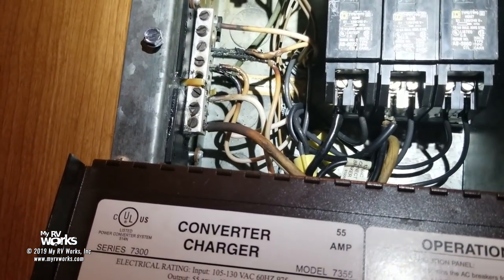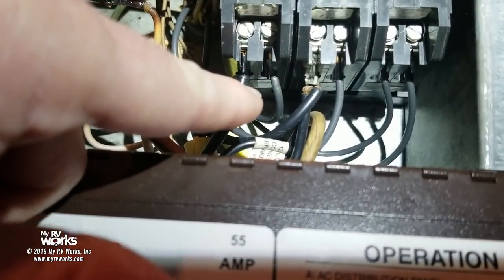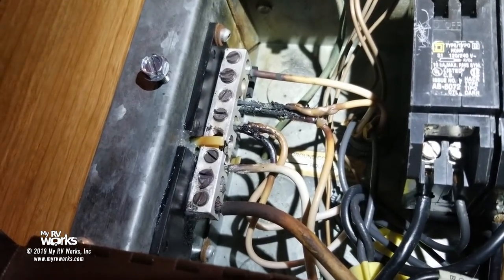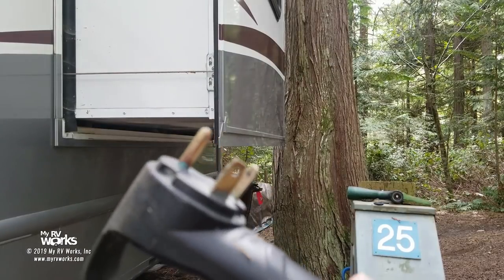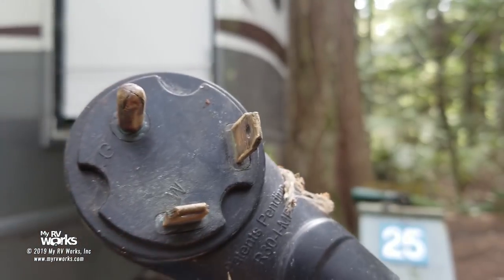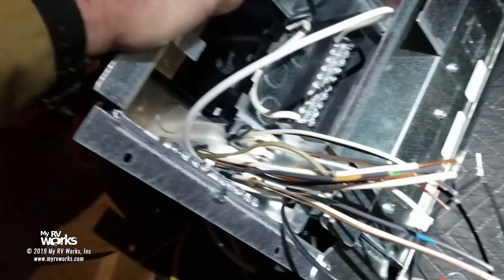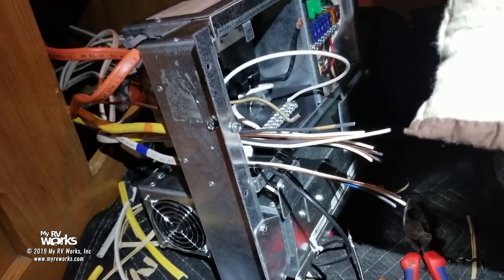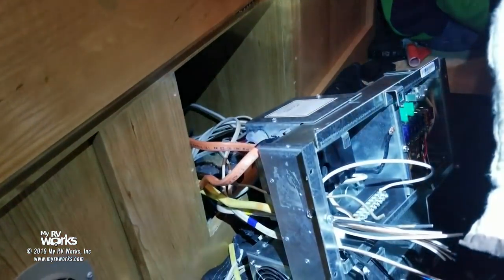Replace RV Electrical Service Panel & Explanation Of How Electricity Works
Certified Mobile RV Technician, Darren Koepp, shows you what can happen when the RV electrical service panel screws are left loose.  This RV's neutrals all melted and could have easily started a fire.  Watch as Darren junctions some replacement wiring, replaces the service panel, and explains how electricity works.